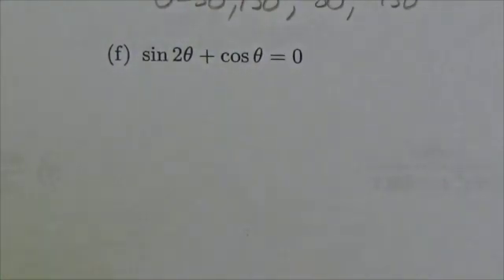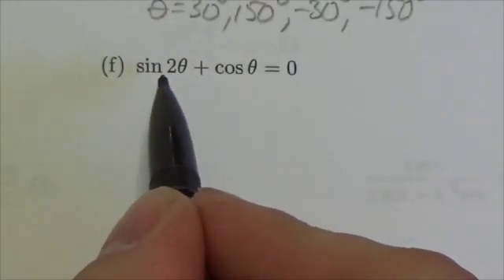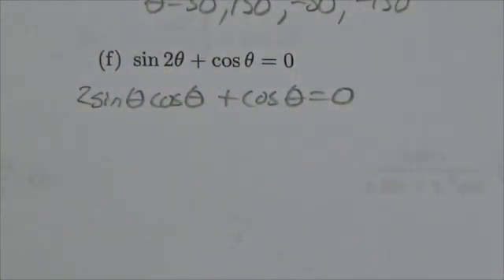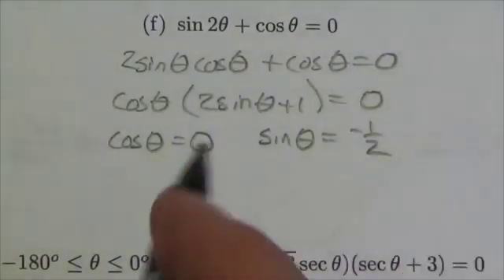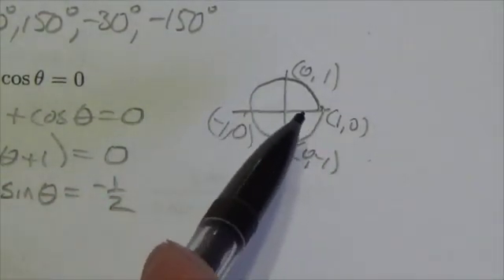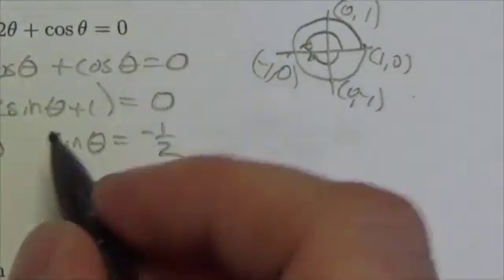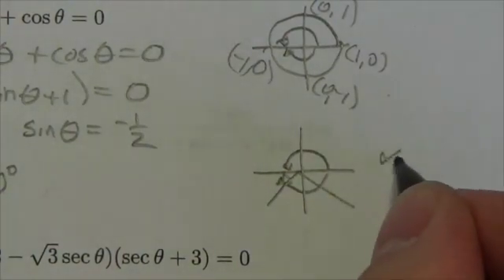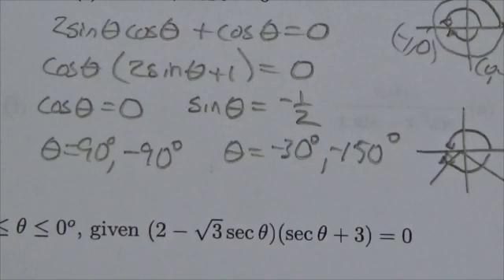Math 30-1 Trig II Review